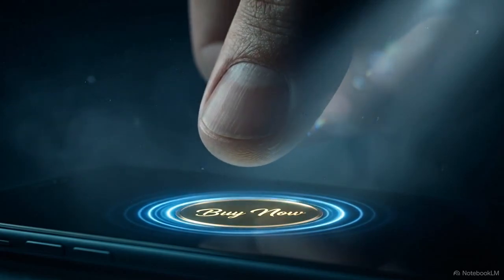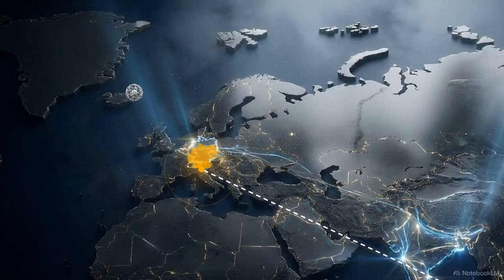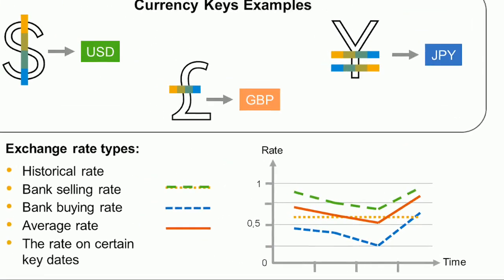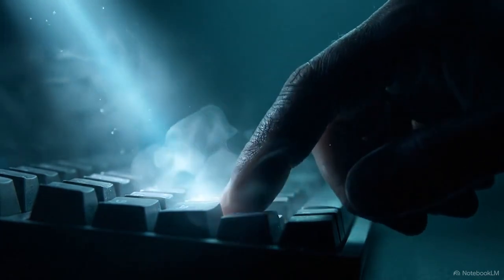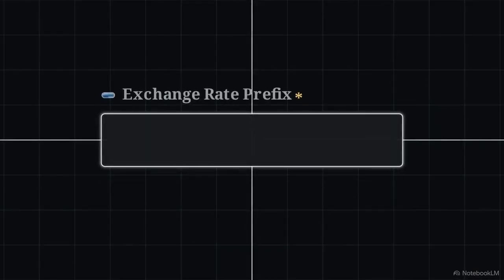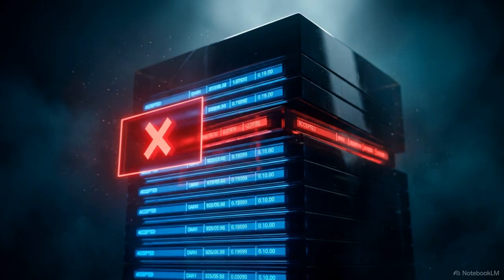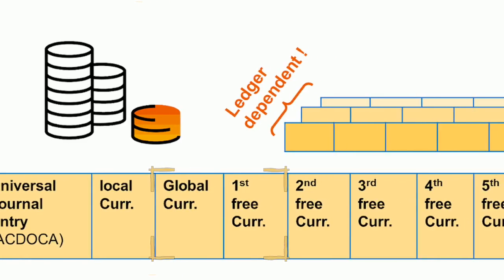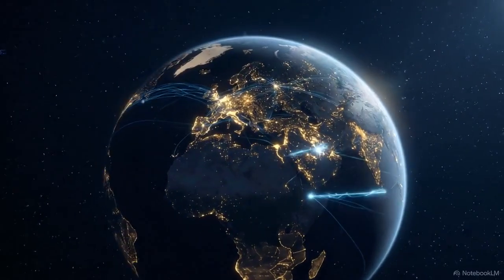Currency Keys, Exchange Rates & SAP: The Explainer Nobody Made (Until Now)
Every time someone buys something in a currency that isn't yours, an invisible system steps in and translates value across borders — instantly, silently, correctly. This is the story of that system.

In this cinematic explainer, we follow one hoodie sale — from a customer in Mumbai to a finance team in Frankfurt — to break down how SAP S/4HANA manages global currencies:

🔑 Currency Keys — the "ID card" every currency needs
🔍 Exchange Rate Types — why one currency pair has multiple "truths"
🪞 Direct vs. Indirect Quotation — the mirror trick behind every rate
🕵️ Prefixes — the tiny code that prevents million-dollar typos
❤️ Live exchange rate feeds — how rates stay "alive" 24/7
🌍 Parallel Currency Types — how one transaction is recorded in multiple currencies at once

No SAP screens. No jargon-first instructor voice. Just the real-world logic behind a system most of the world depends on and never sees.